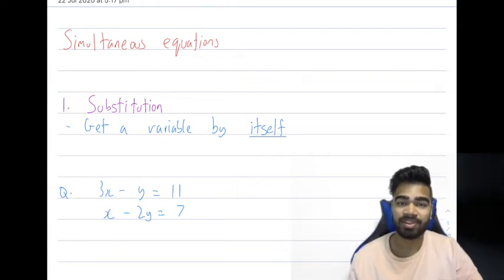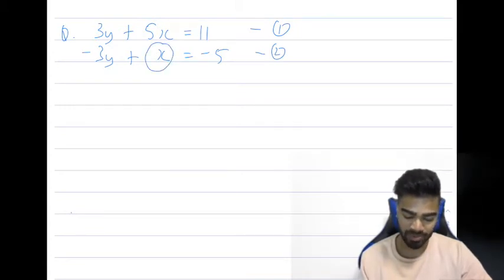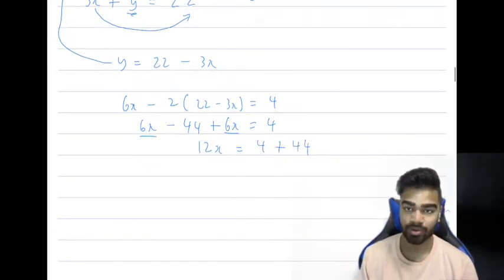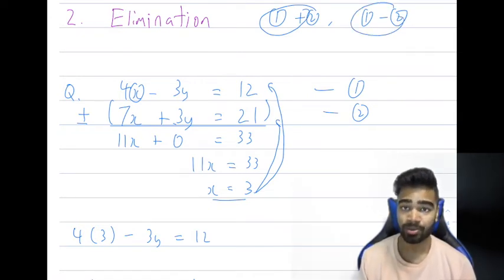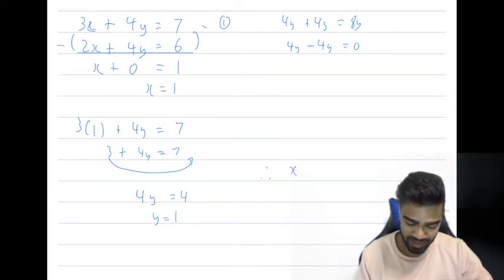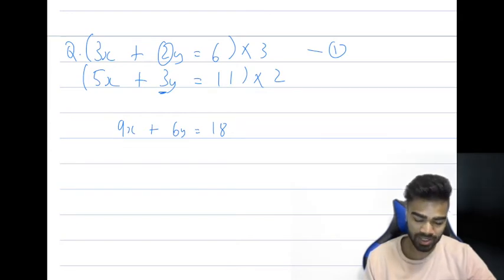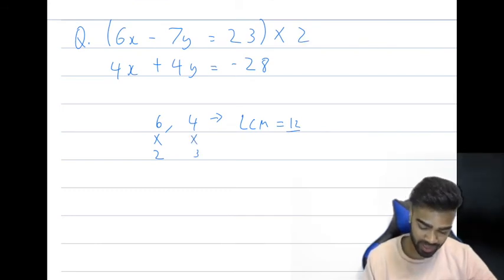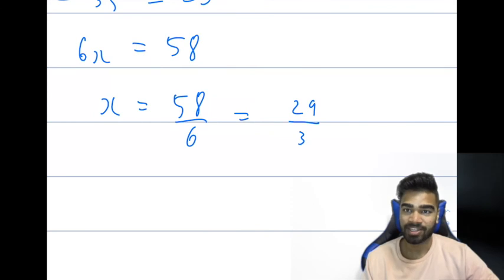1.4 Simultaneous Equations